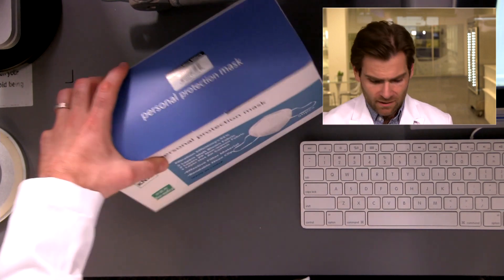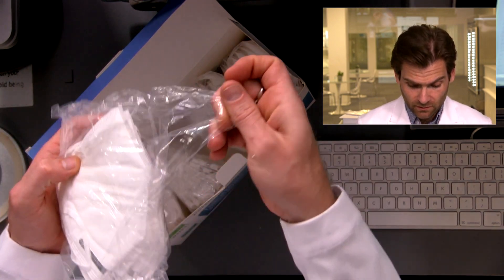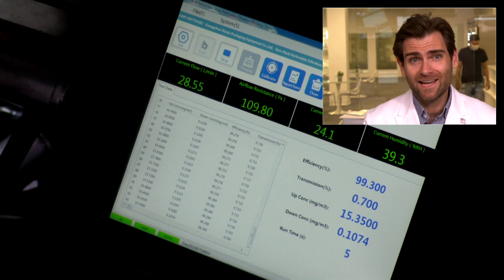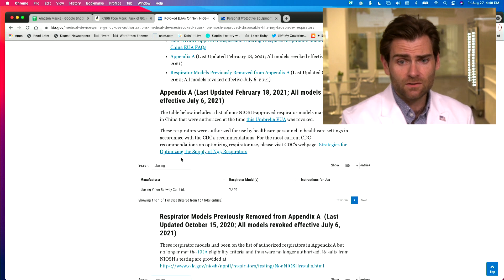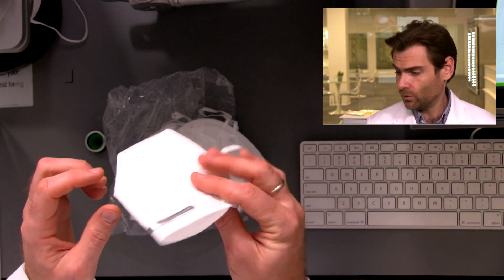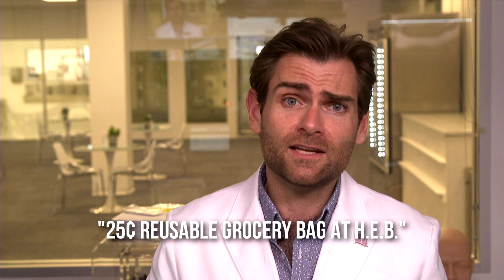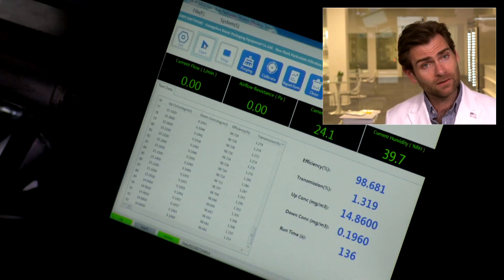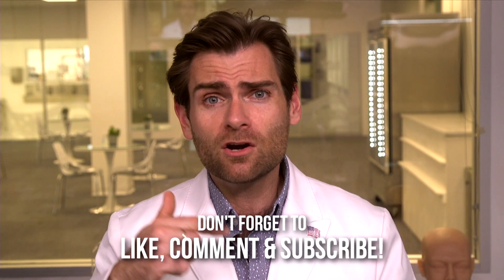High Five Right on Your Face - Yongjie KN95 Face Masks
Yongjie - KN95 Face Masks manufactured in China by Jiaxing Yiniuo Busway Co.

Lloyd Armbrust
13501 Immanuel Rd